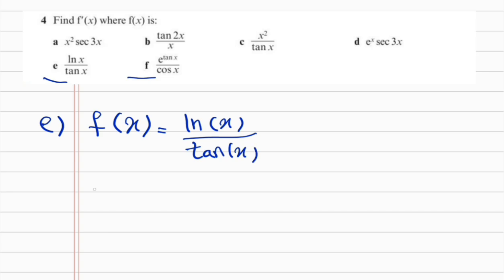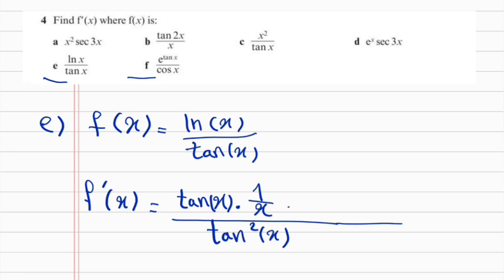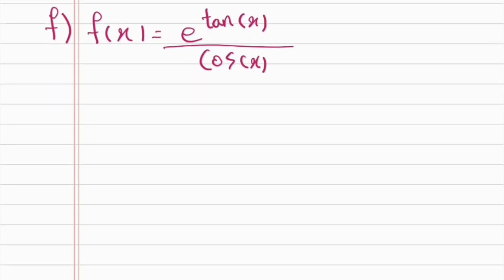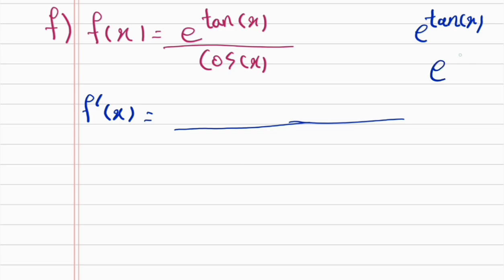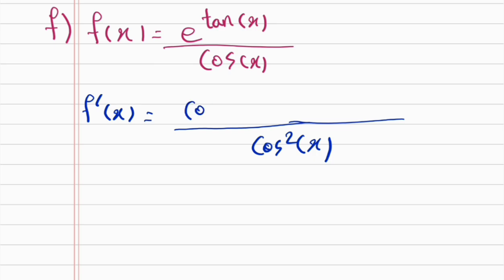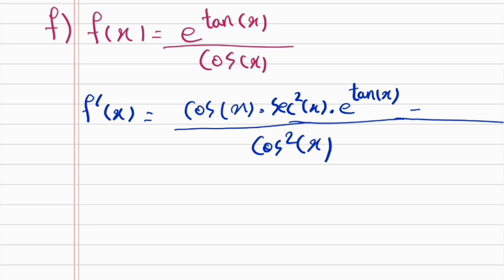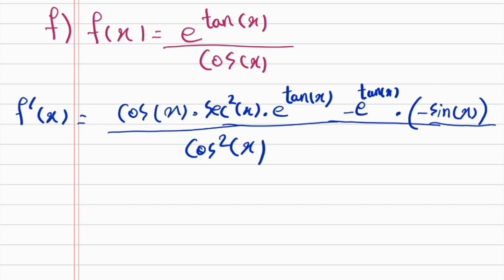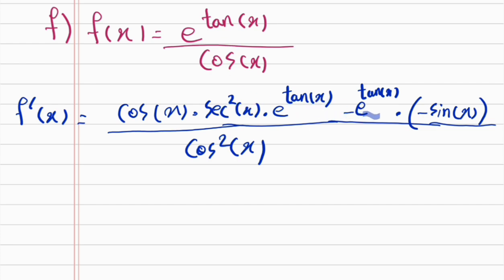Trigonometric Differentiation- EX 9F Question 4(e&f)- A-Level Maths Pure 2